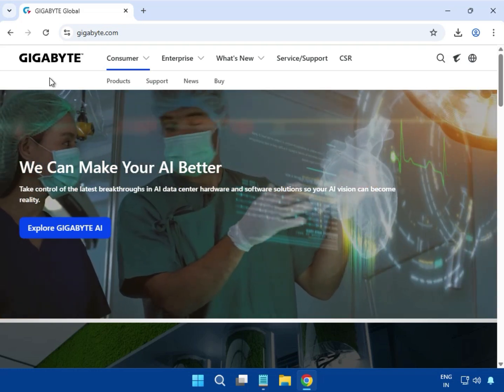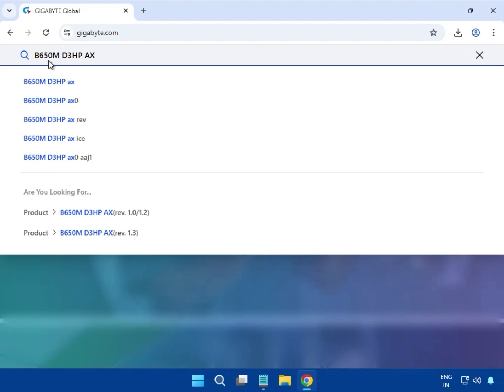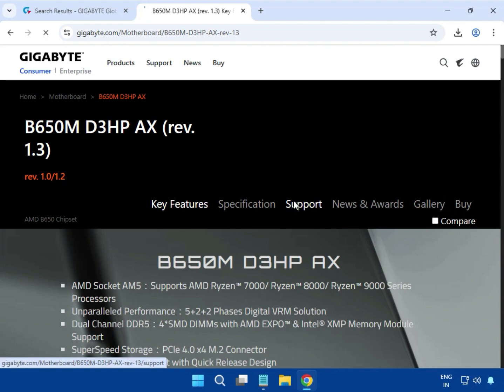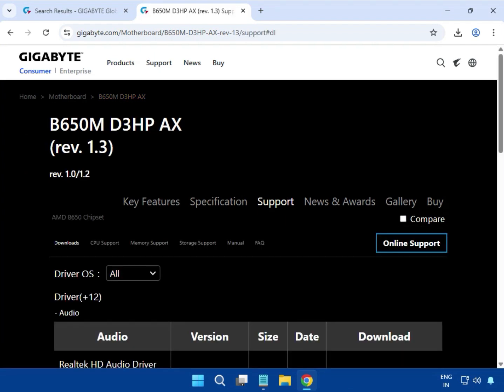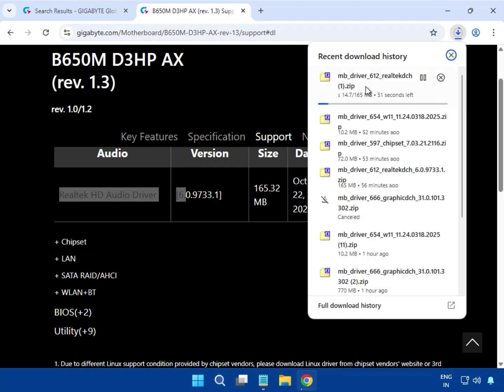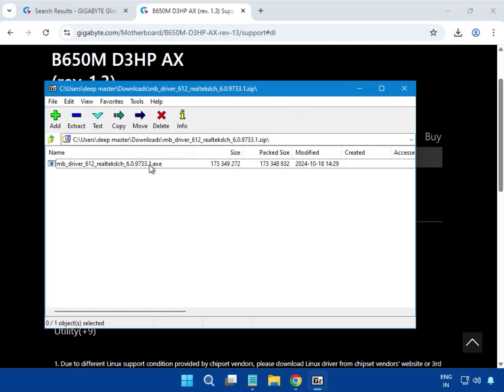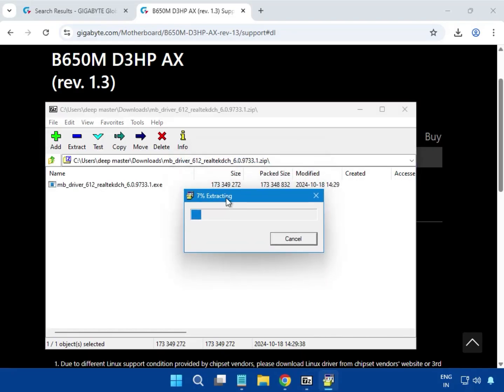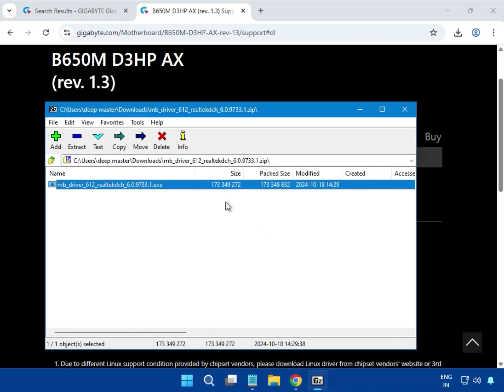Install Audio Driver for Gigabyte B650M D3HP AX | Windows 10 & 11